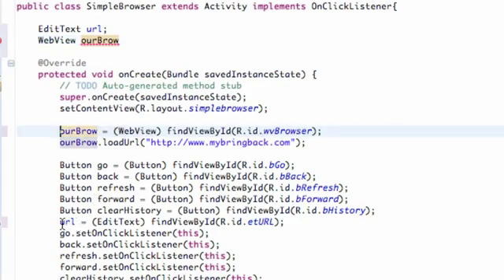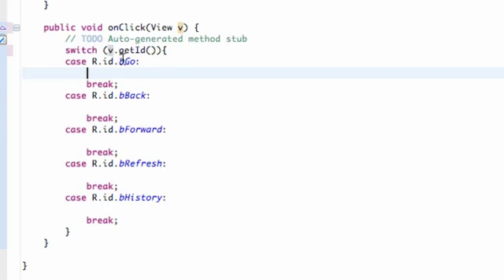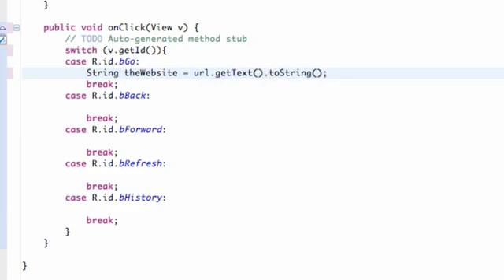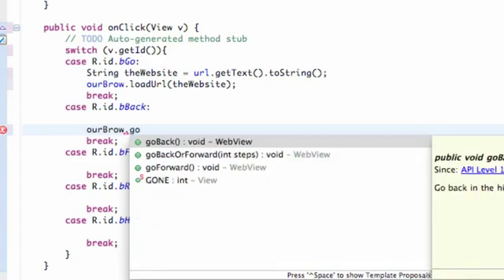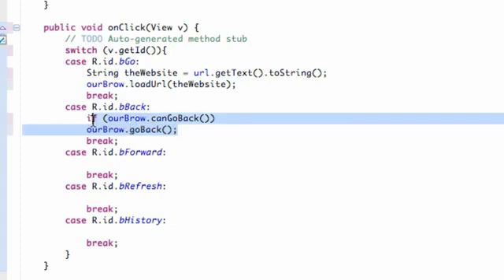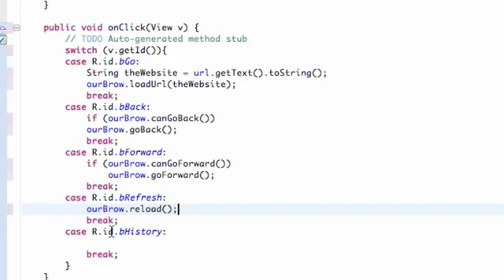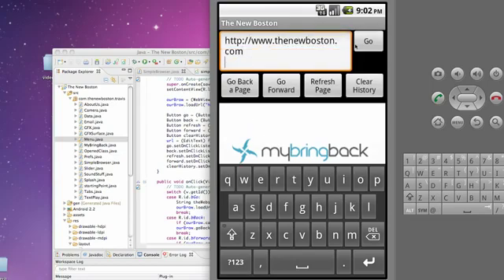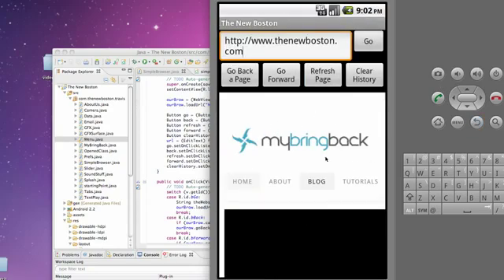Android Application Development Tutorial 90 WebView navigation methods YouTube